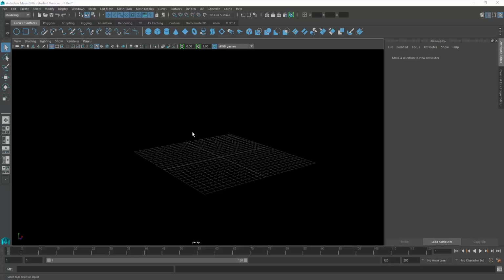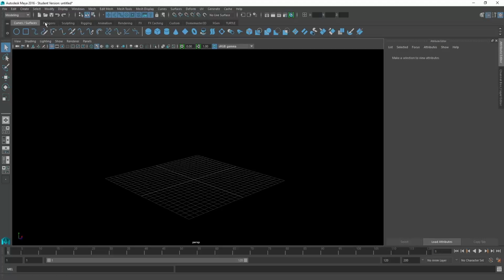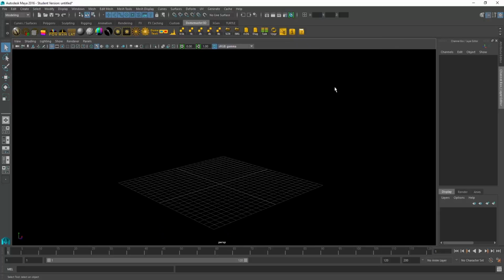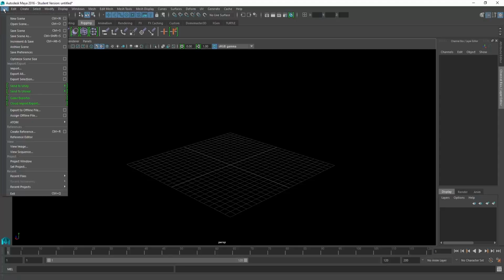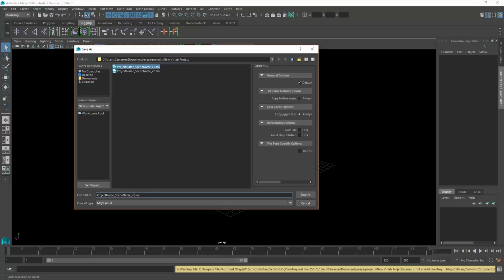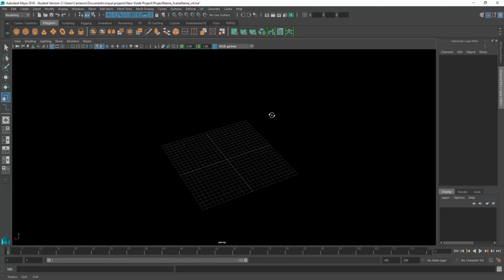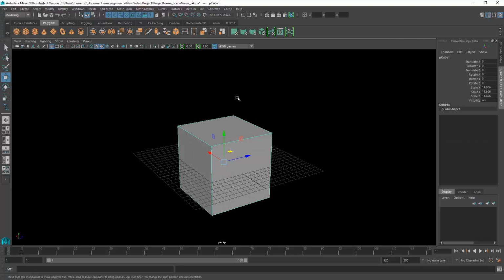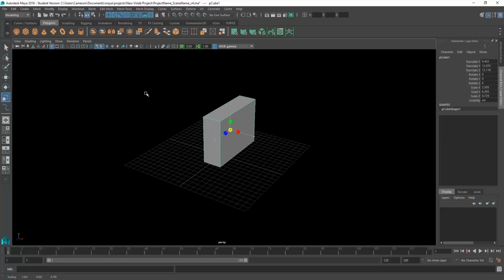VisLabLessons 1 Basics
Learn the basic layout and tools of Autodesk Maya.